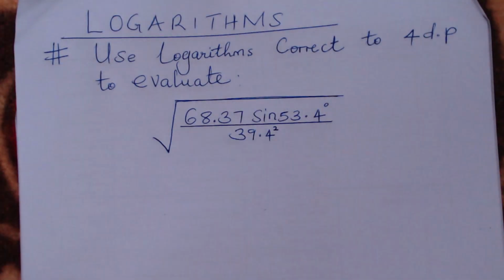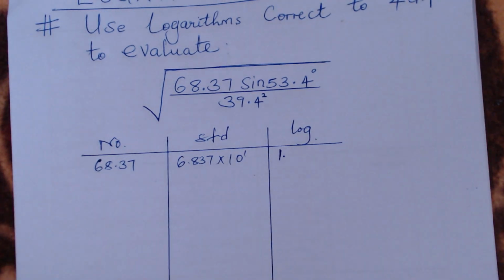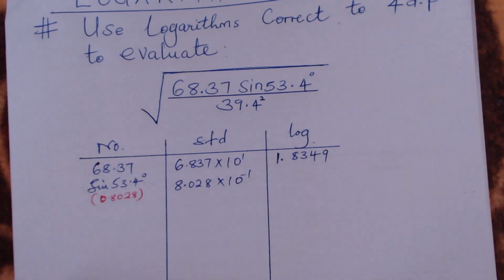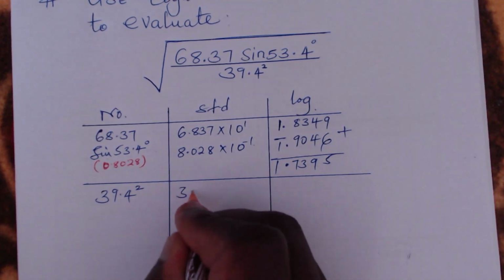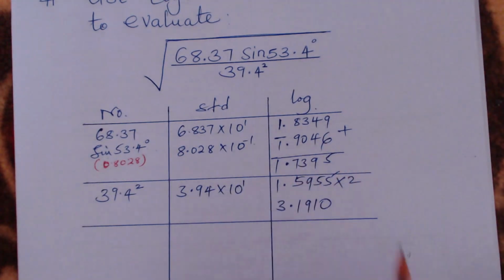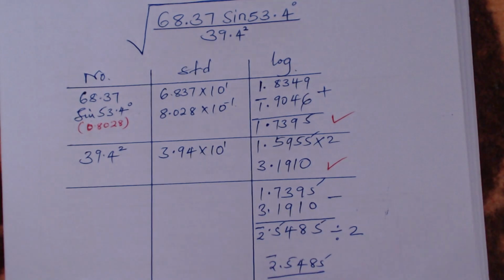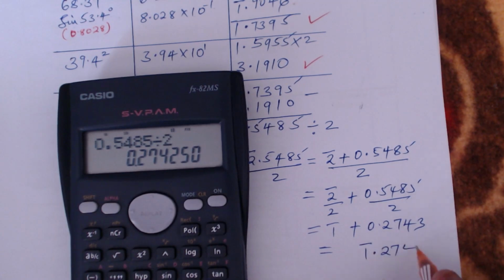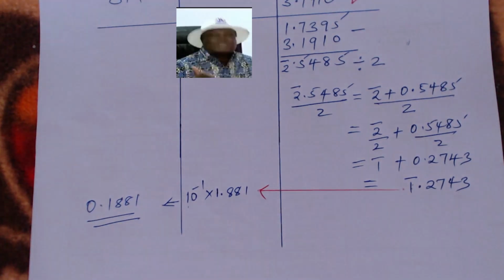USING LOGARITHMS TO SOLVE QUESTIONS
In this video, we shall go through an example on how to use logarithms to evaluate a question